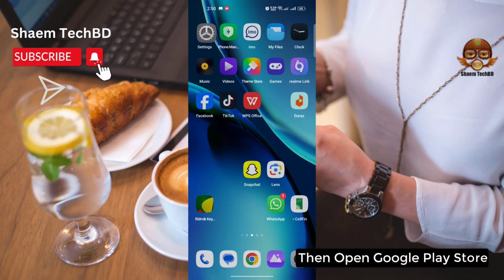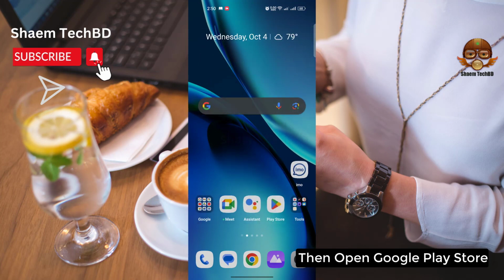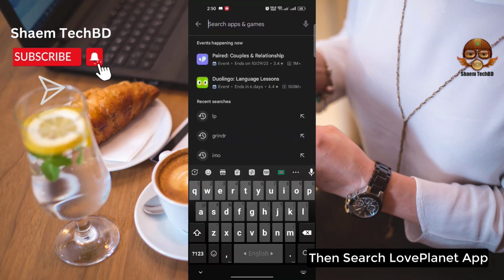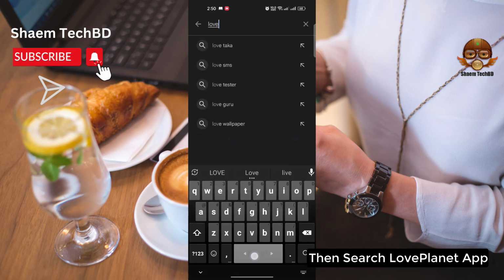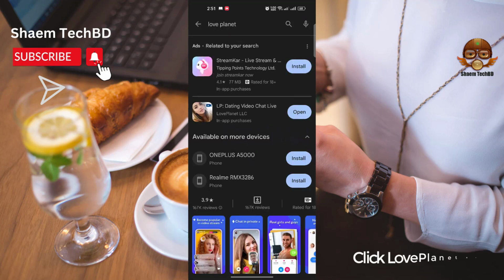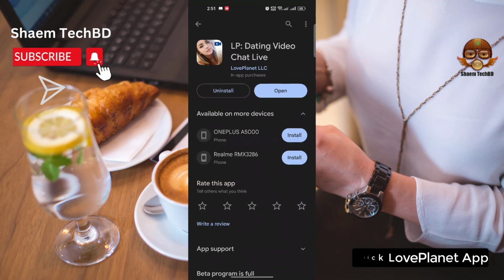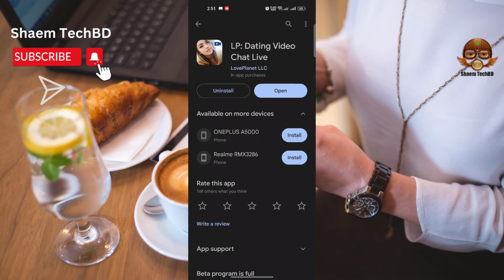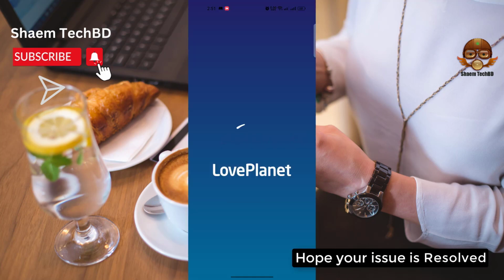How to Fix LovePlanet App Very Slow in Android After new Updates